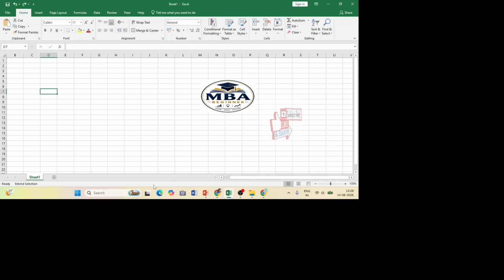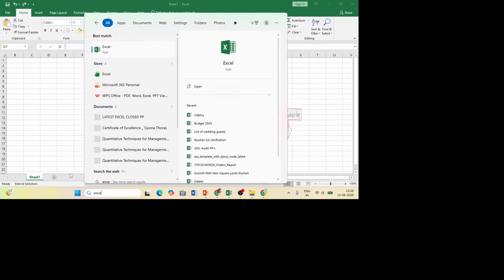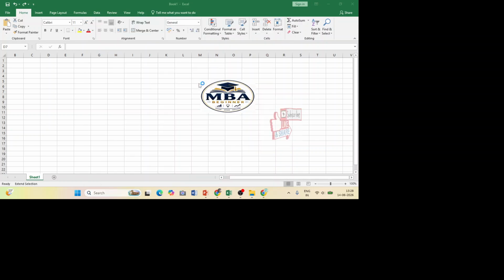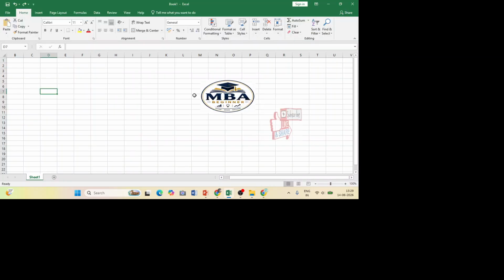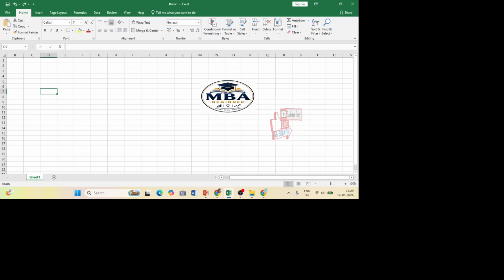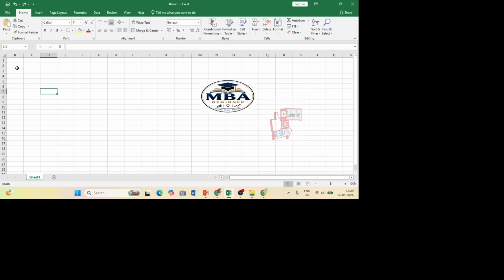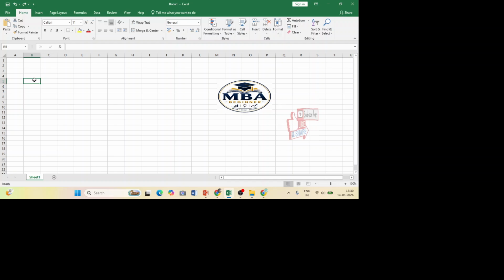🎯 Microsoft Excel Complete Course for Beginners | Part 2 | Worksheet, Ribbon & Formula Bar Explained